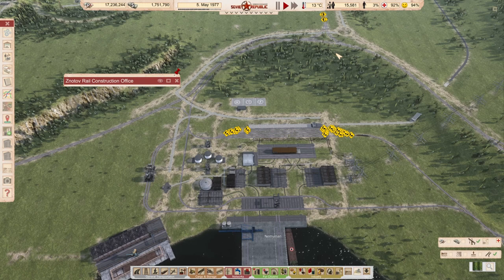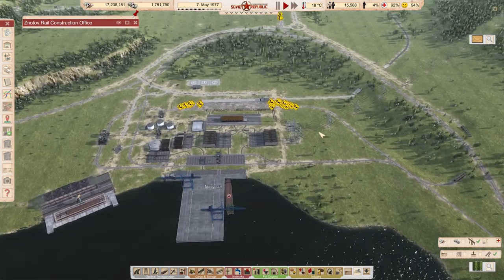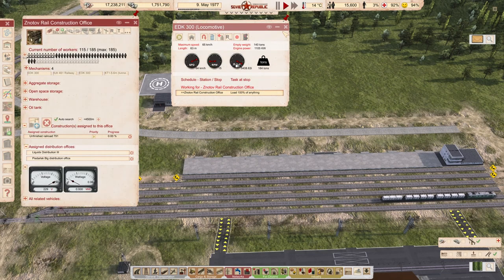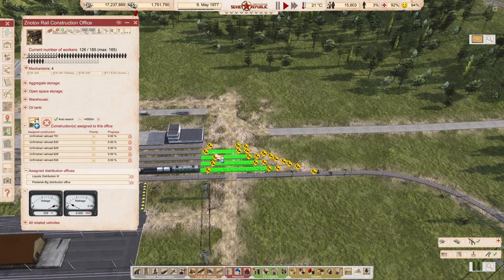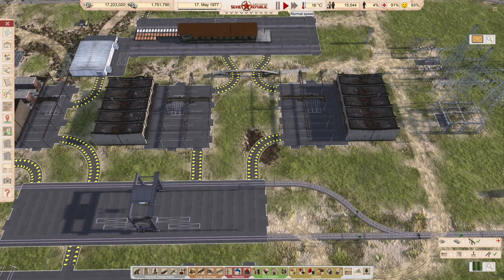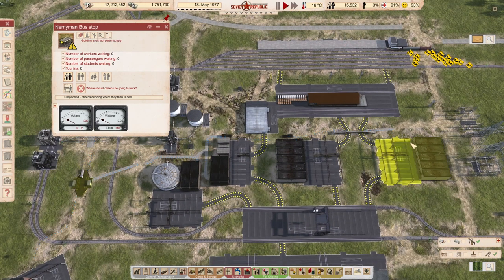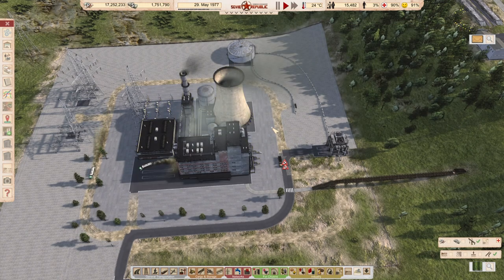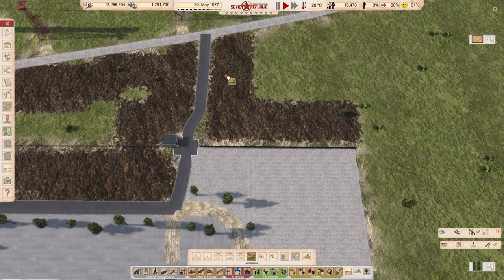Setting up container export | Roundtable Taiga | Episode 15a | Workers & Resources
This is the round table between kcheeb, Chris Brammer, Oolykee and myself.

😍 CayaMaya